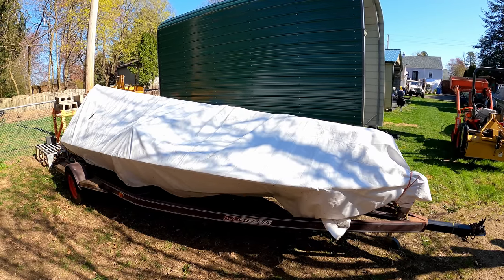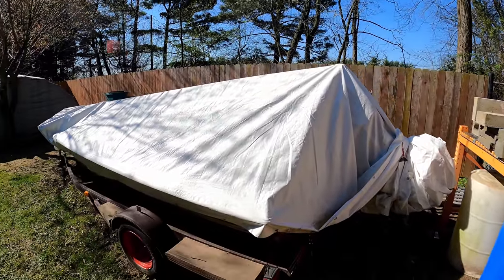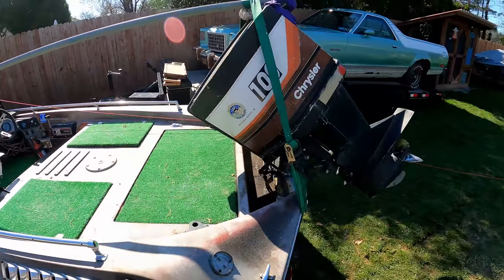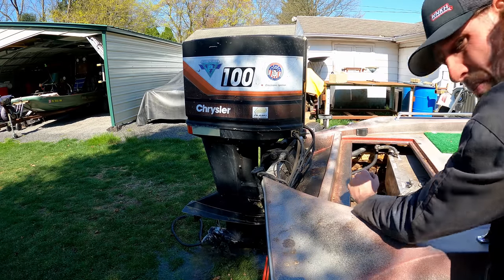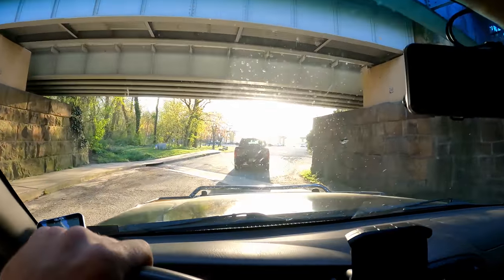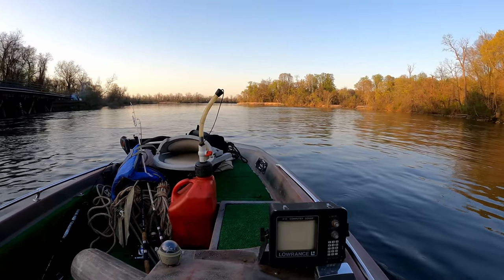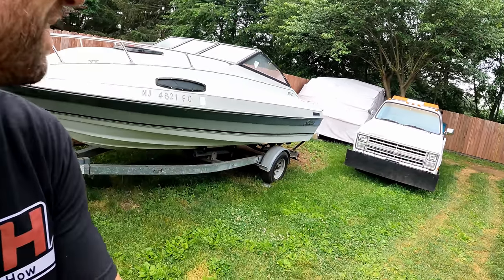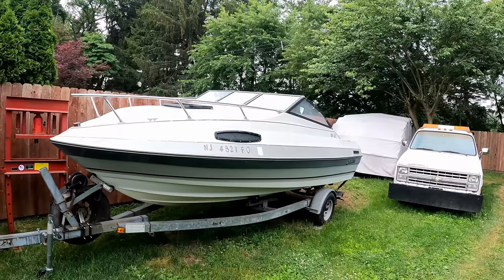BASS DUMPSTER Boat Final Conclusion - NNKH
Final conclusion of the 1982 GLASSTREAM Angler 18ft Boat (aka The Bass Dumpster)